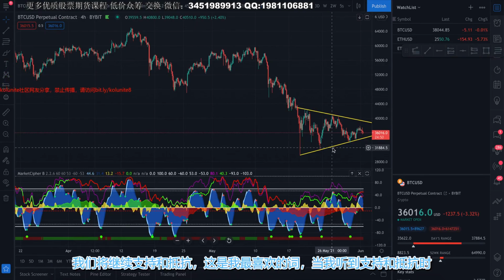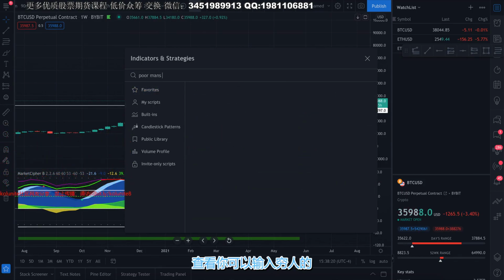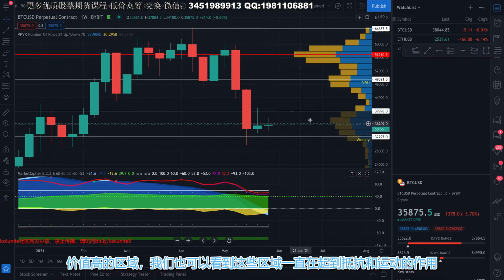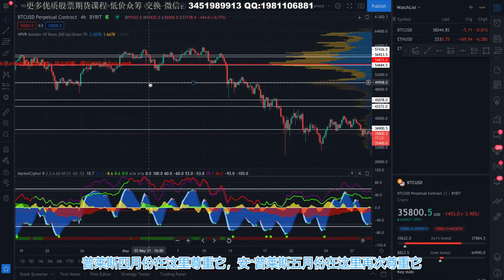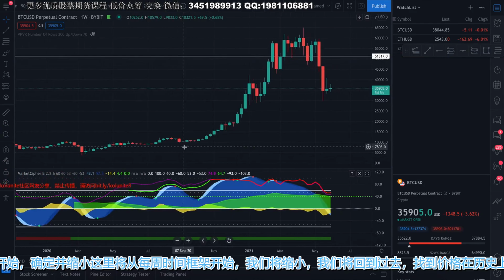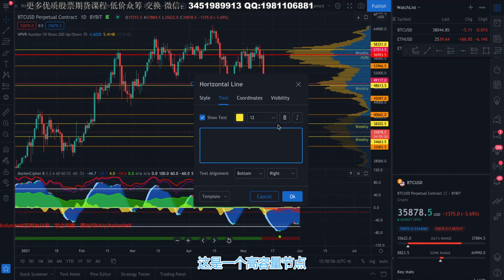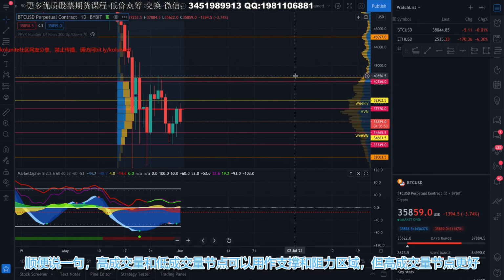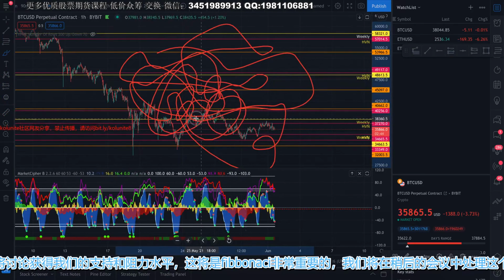5 Volume PART 2 from Jayson Casper 2